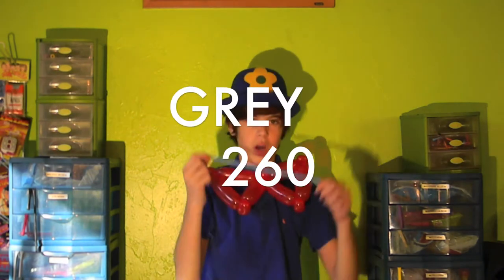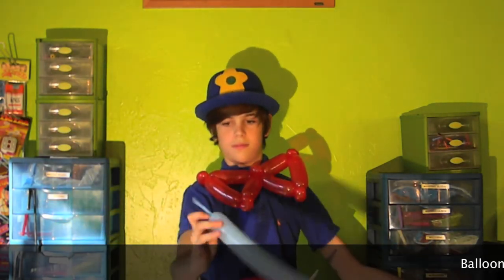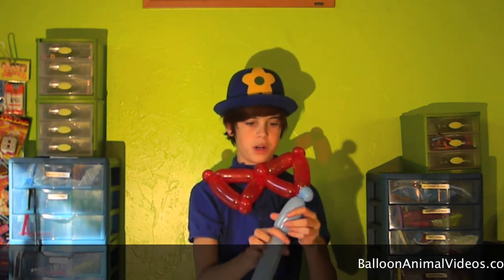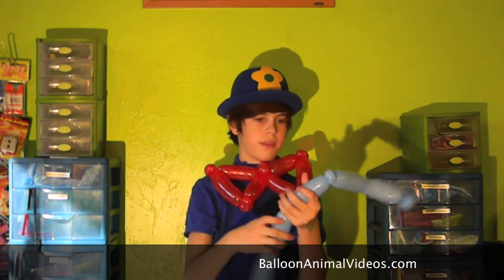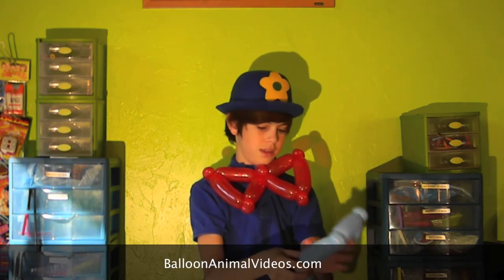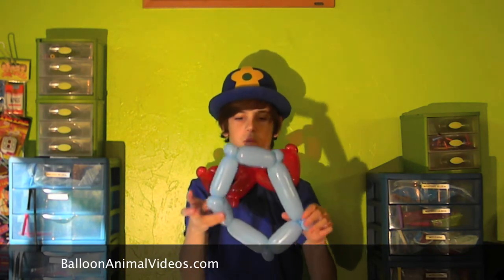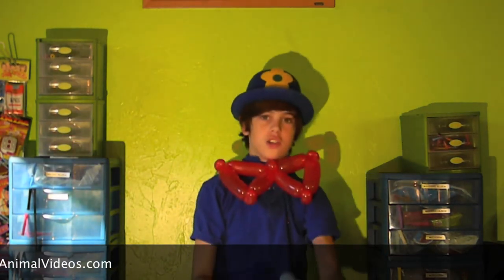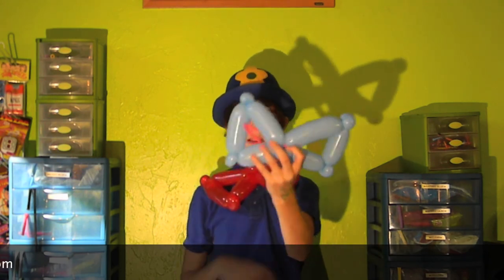Balloon Bow-Tie Tutorial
For more FREE videos go to BalloonAnimalVideos.com